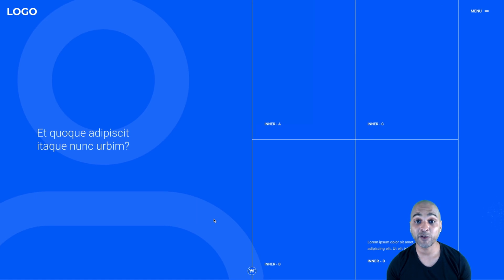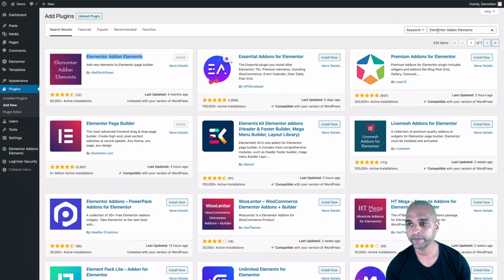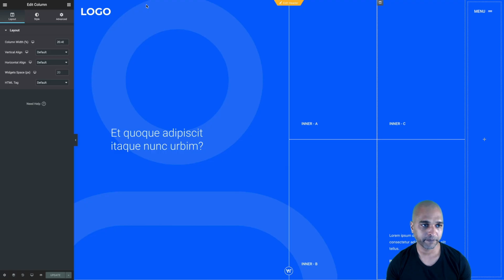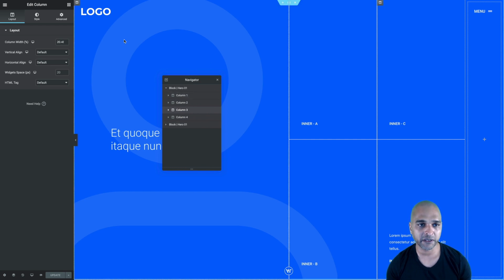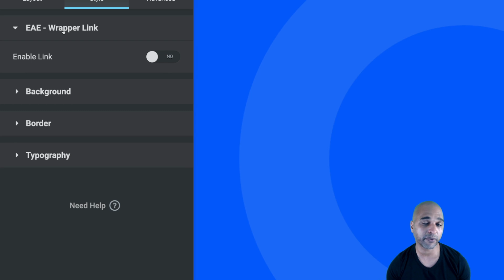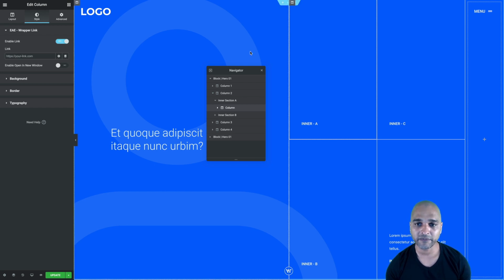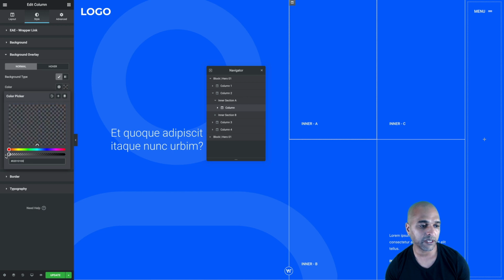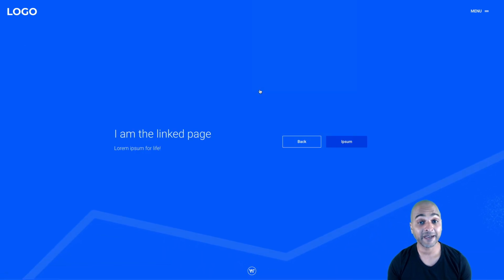Make Column Clickable Elementor